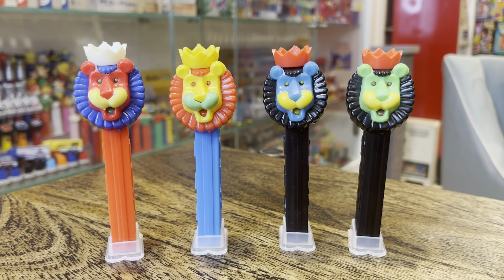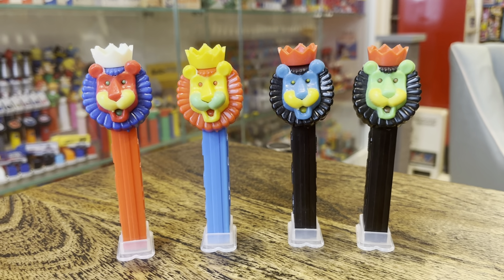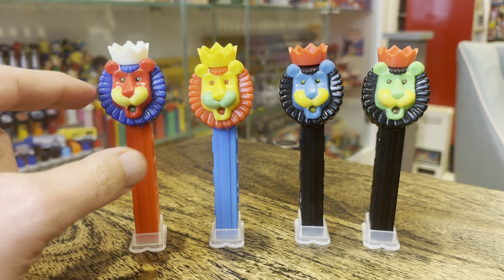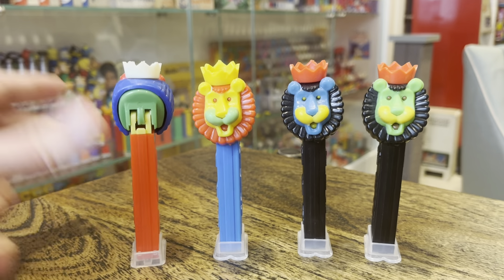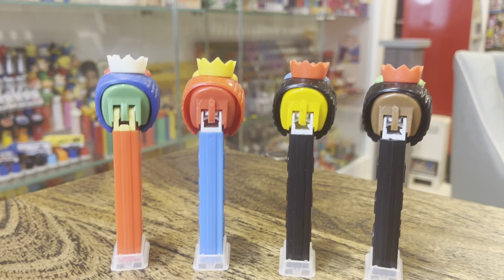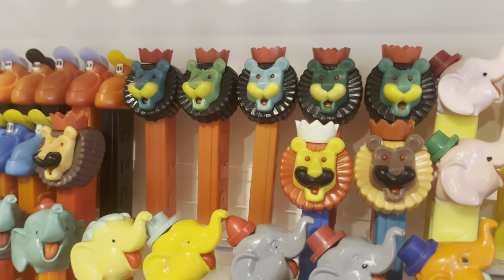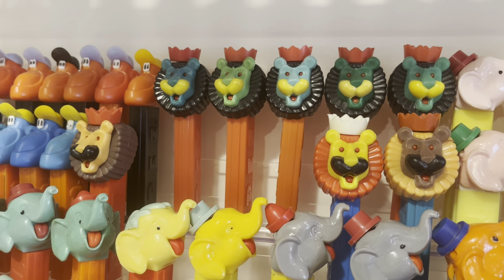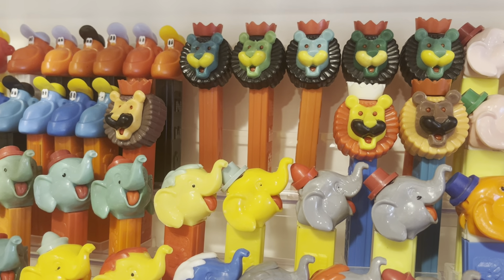PEZ Roar - focus on eyes/mouth variations (look at the back)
Hey - it’s normal to focus on Roar variations with crown, mane, face, and nose. But have you looked at the eyes and mouth?

￼It’s the same piece as the back of the head. I found 4 different variations that aren’t accounted for in John’s book. What other variations are out there? What do you have?